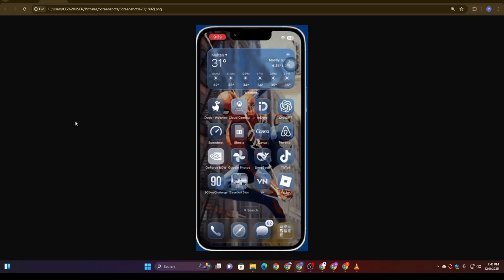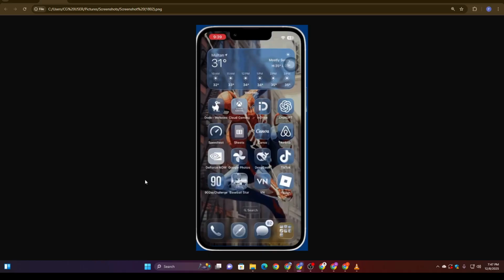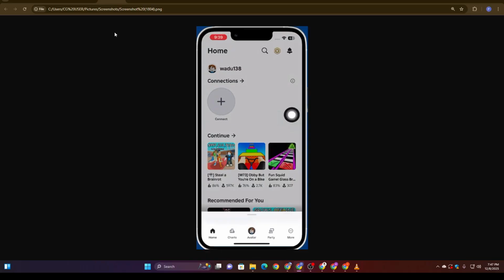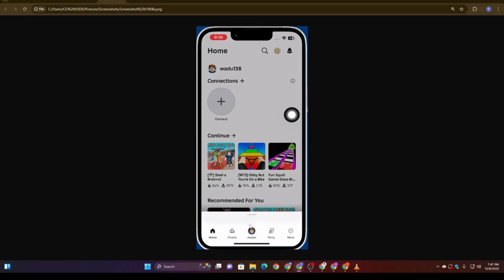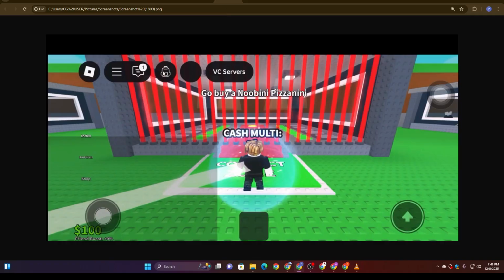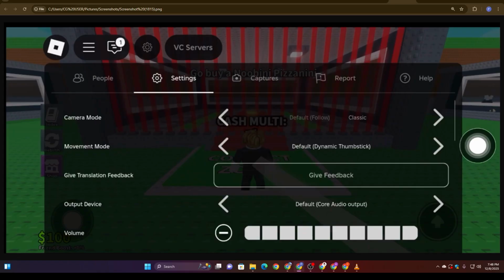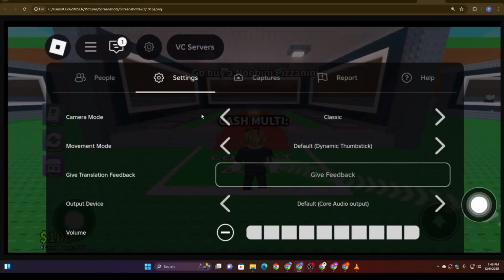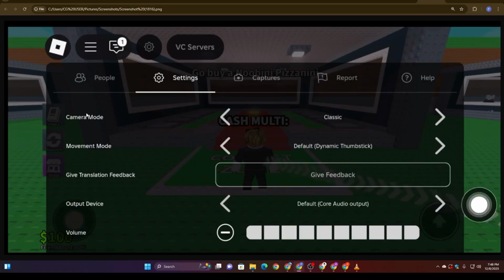How To Get Shift Lock On Roblox Mobile - 2026 (Step by Step)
How To Get Shift Lock On Roblox Mobile
In this video, you’ll learn How To Get Shift Lock On Roblox Mobile easily and quickly. We’ll show you step-by-step how to enable shift lock mode on your mobile device, so you can improve your gameplay and control your character better. This guide also covers tips for Roblox mobile controls, shift lock settings, and how to adjust them for smooth movement in all Roblox games.